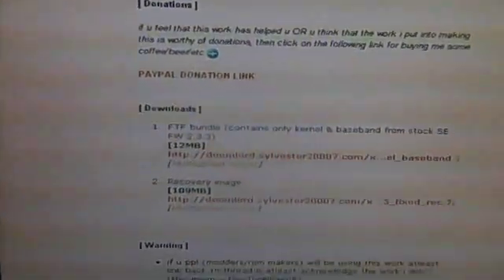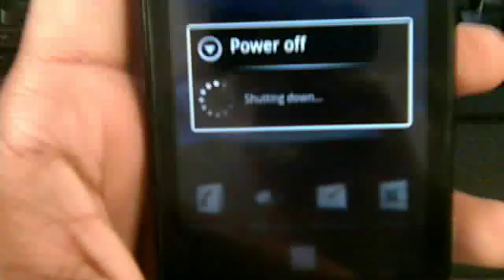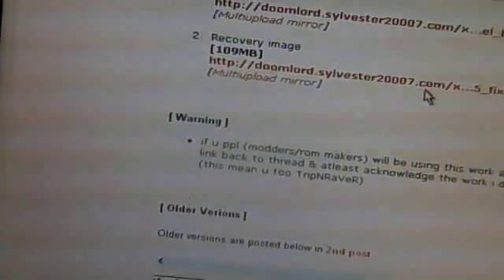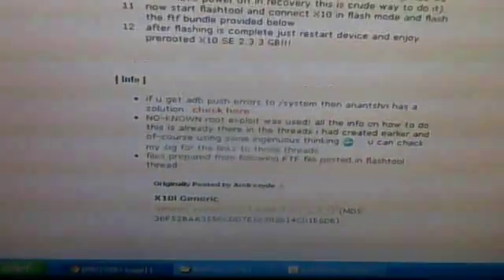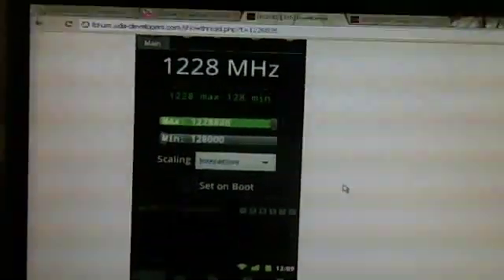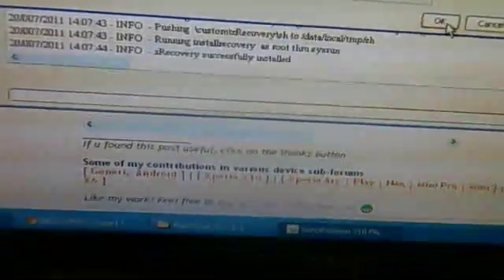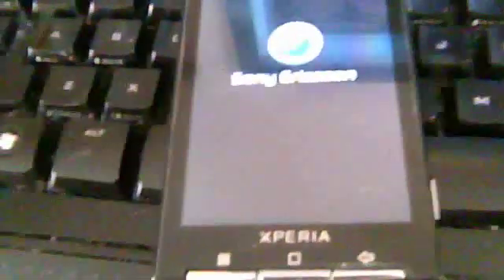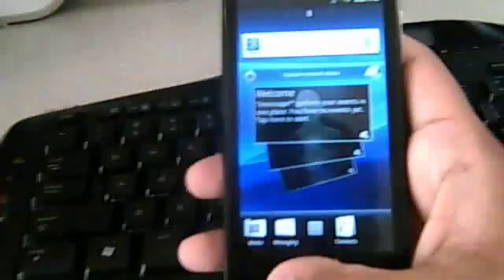[How To] Install 2.3.3 pre rooted Rom on X10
Installing Doom's pre rooted rom